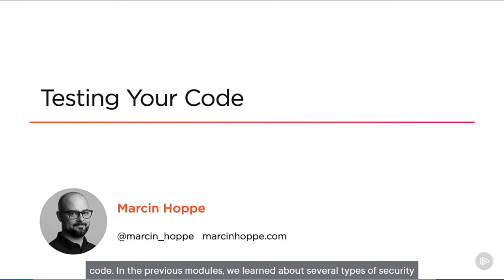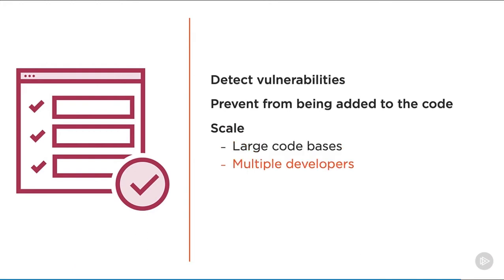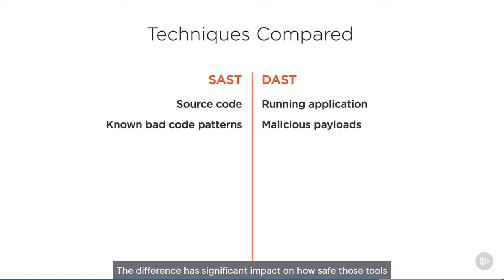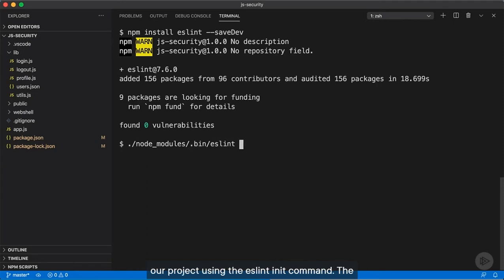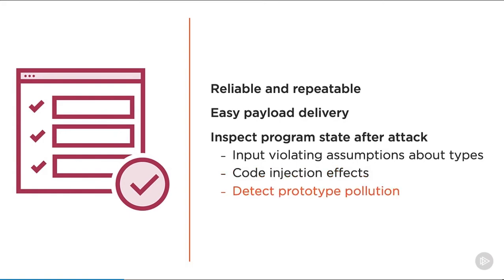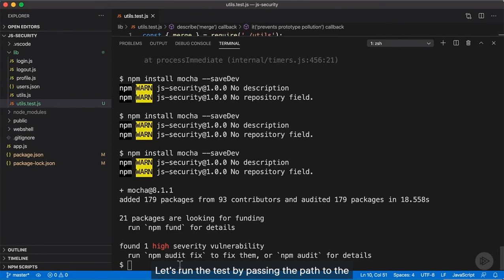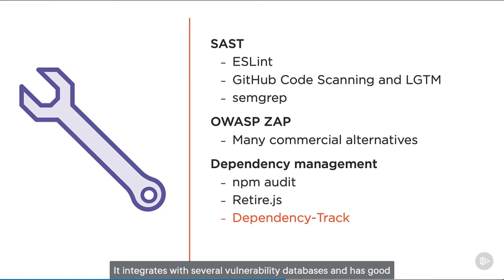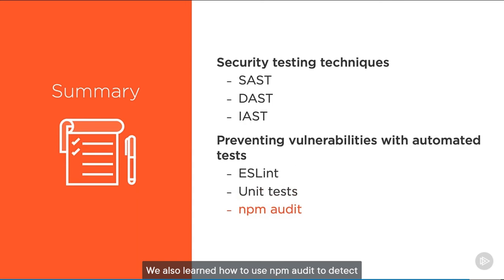JavaScript Security Best Practices | Chapter:5 Testing Your Code